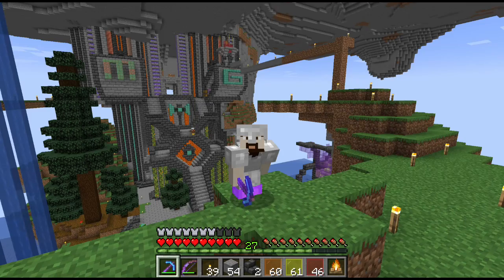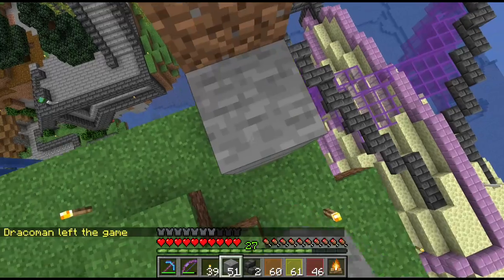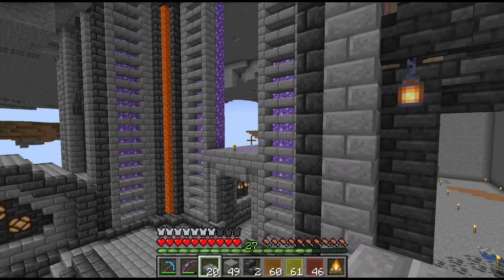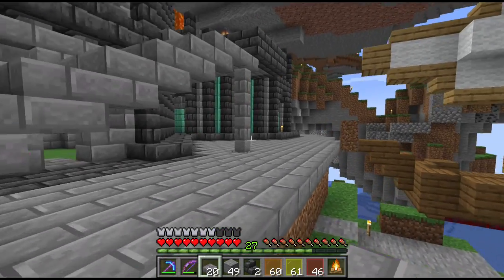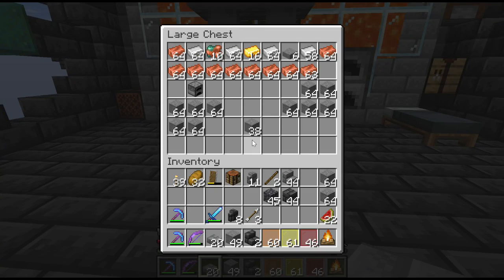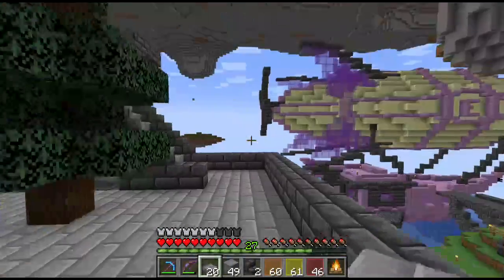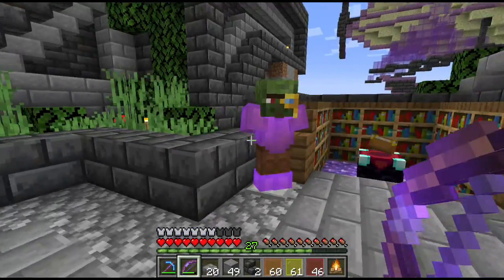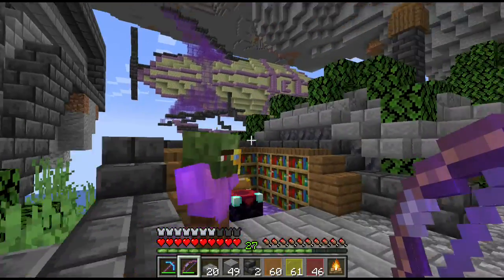Elsewhere S2 Ep11 Quick Update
Hey everybody, for today's Elsewhere Realm Episode we will have a quick update on the Guildhall and other minor changes to Everbright. I've mostly been gathering resources this past week so this will be a quick one. Don't forget to check out the other Elsewherian Content Creators below!!